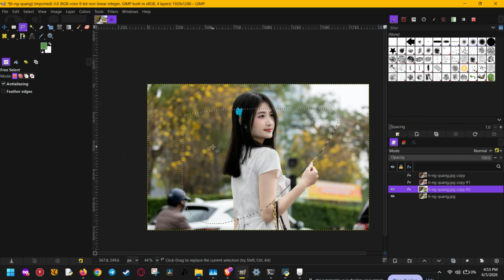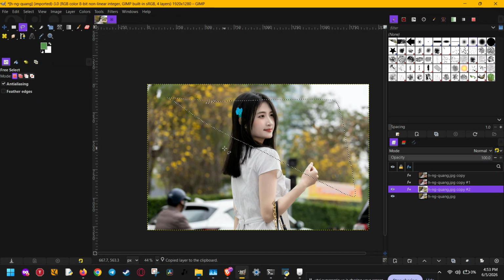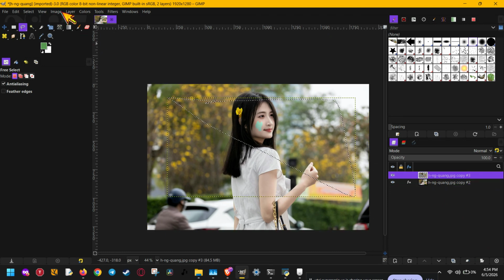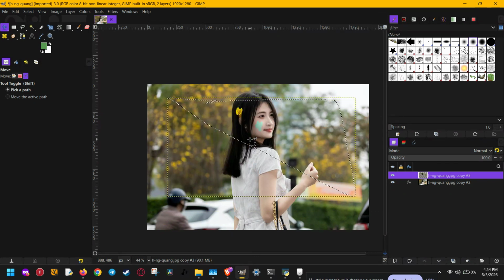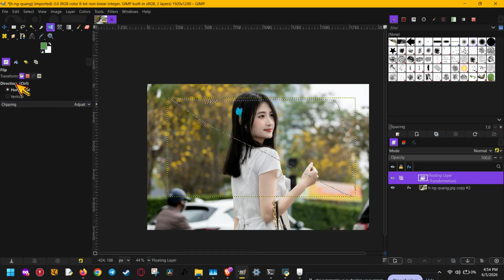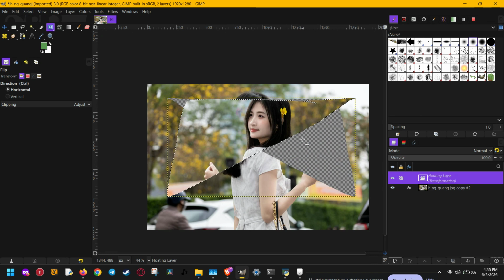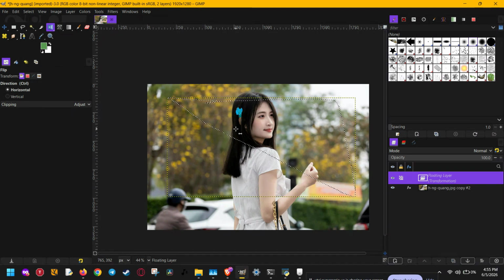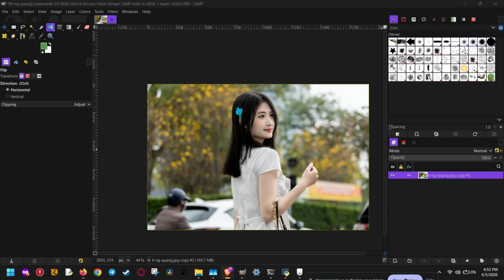How To Flip Selection Horizontally In GIMP (Easy Guide)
Learn how to flip a selection horizontally in GIMP using two simple methods. This tutorial covers the clean non-destructive workflow and the faster Flip Tool method, plus how to handle floating selections properly.

🕚Timestamps:
00:00 Intro
00:20 Method 1: Cleanest Way Using Copy, Paste As New Layer, And Flip Horizontally
01:20 Method 2: Using The Flip Tool Directly
02:25 Fixing The Floating Selection
03:00 Quick Recap And Outro

✍️What You'll Learn In This Video:
• How To Flip A Selection Horizontally In GIMP
• How To Use Copy, Paste As New Layer, And Layer Transform
• How To Use The Flip Tool For Fast Horizontal Mirroring
• How To Set Flip Direction To Horizontal In Tool Options
• How To Fix Floating Selections In GIMP
• How To Choose The Cleanest Workflow For Non-Destructive Editing

💡Pro Tips:
• Use The Copy And New Layer Method If You Want To Preserve The Original Layer
• Check The Tool Options Panel Before Flipping To Make Sure Direction Is Horizontal
• If The Flip Tool Creates A Floating Selection, Either Anchor It Or Move It To A New Layer
• Use Keyboard Shortcuts Like Ctrl+C And Shift+F To Save Time
• Zoom In Before Flipping If You Need Precise Placement

📱 How To Download GIMP:
Android: Not Available Officially
iOS: Not Available Officially